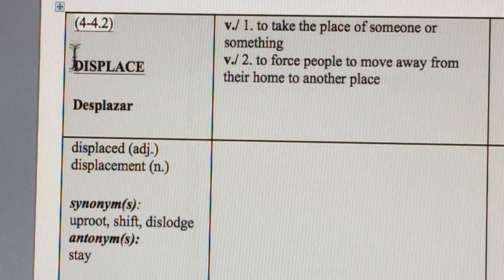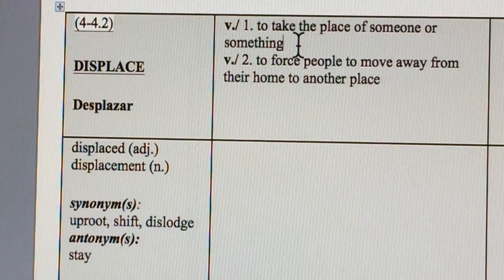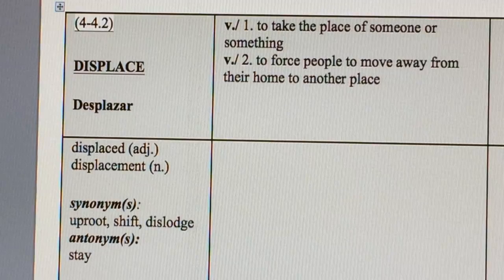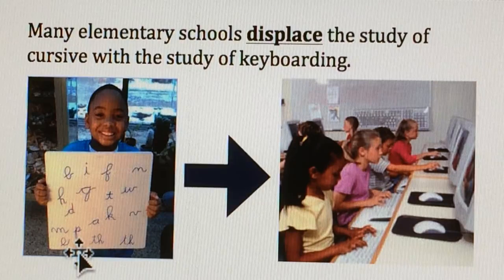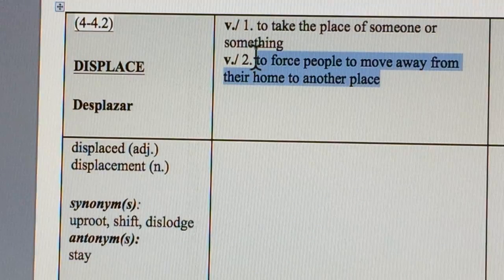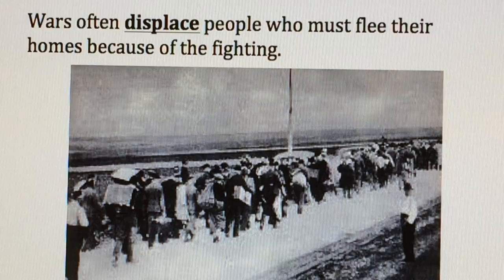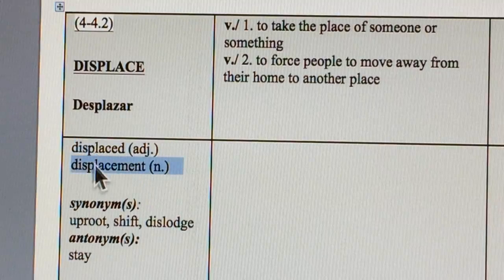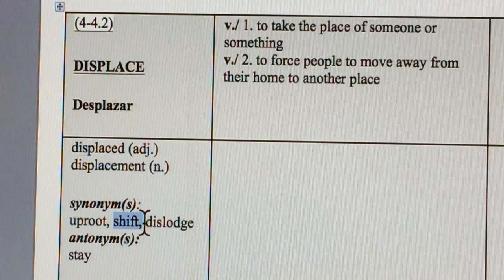4-4.2 AWOD "displace"